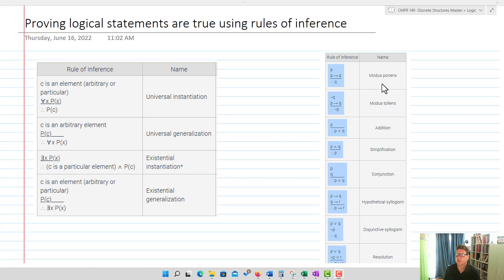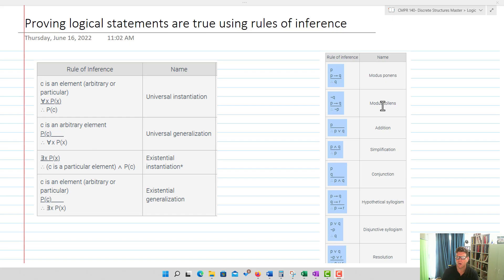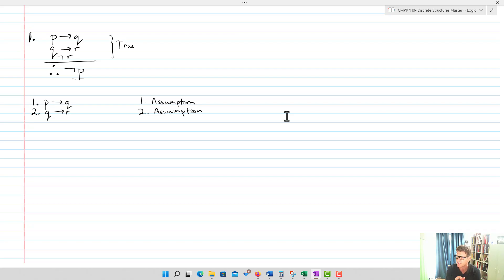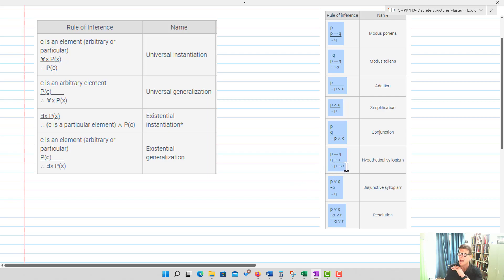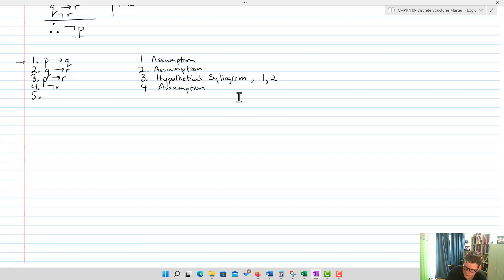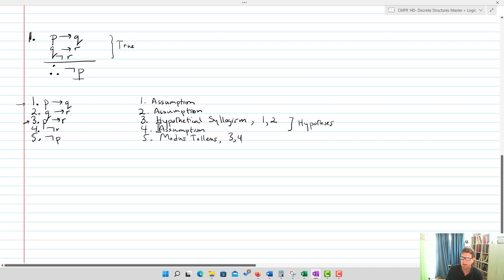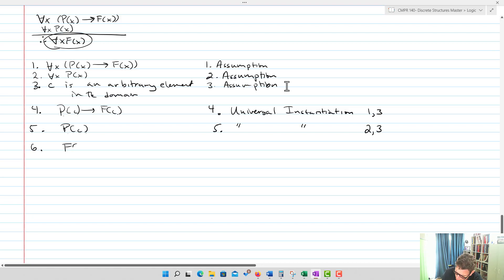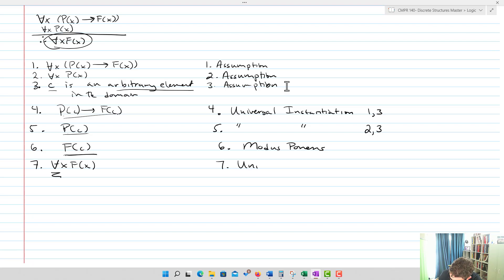Proving Use of Rules of Inference and Laws of Logic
In this video, I use the rules of inference for propositions and quantifiers, along with the laws of logic to prove the truth of statements given true hypotheses. I go over the structure of proof and the correct way to structure arguments using symbolic logic.